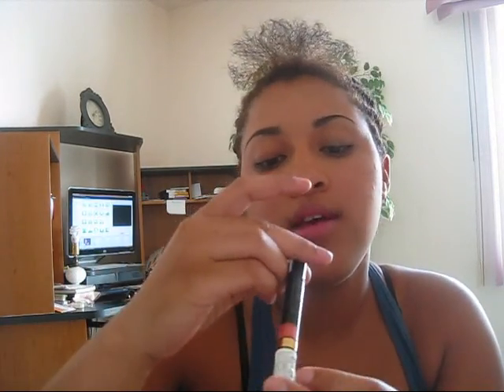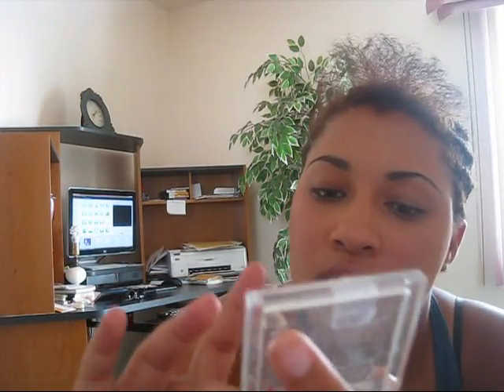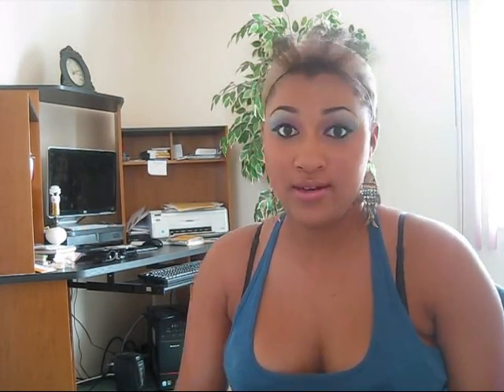sennsational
just wanted to do another vid on this halfwig and a quick makeup look before i went out hope you like. rate and sub!!!